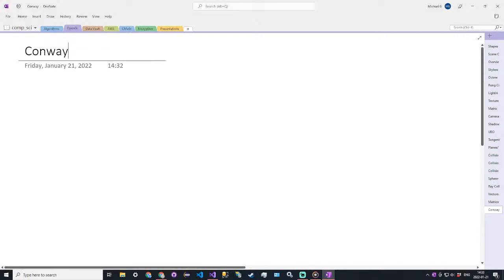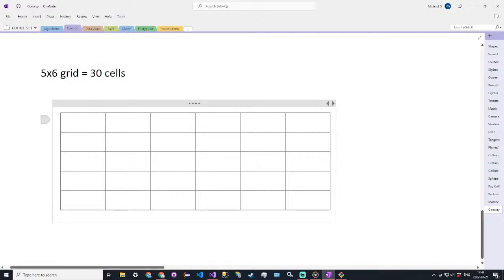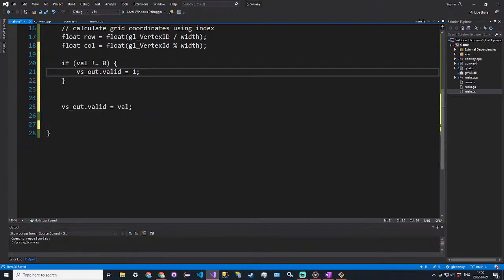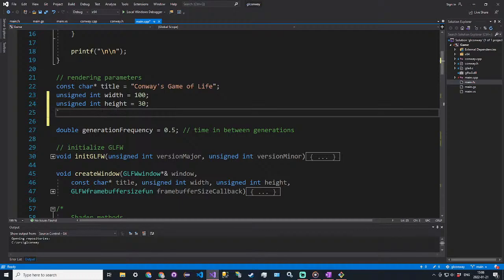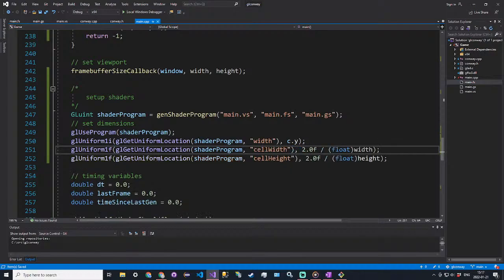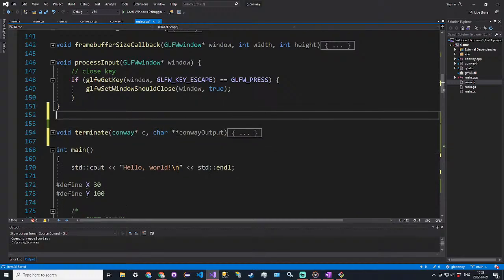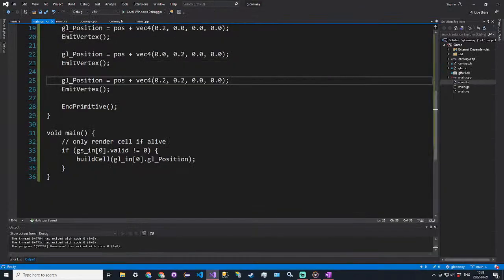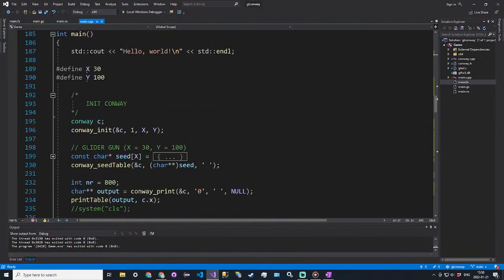GL Conway - 3 - Rendering Conway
In this video, we implement the rendering of the Conway grid onto our window using OpenGL. We look at several interesting rendering tricks and perform several optimizations on the shaders to make them suit our application specifically.

Cool OpenGL Topics Covered
• Geometry Shaders
• Passing Strings through the VBO
• Pause key
• Rendering a grid

Listened to the Hyper Light Drifter OST by Disaster Peace (music.disasterpeace.com).